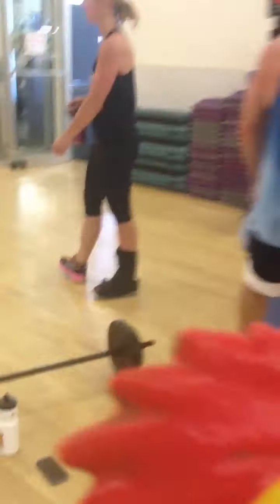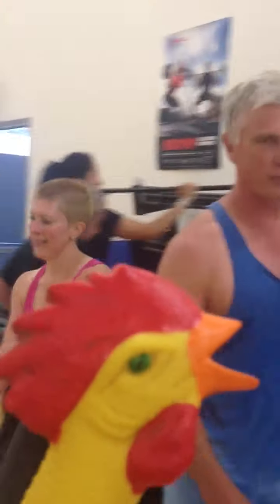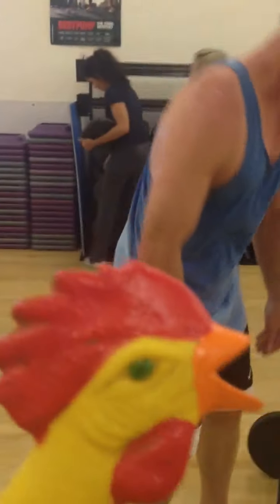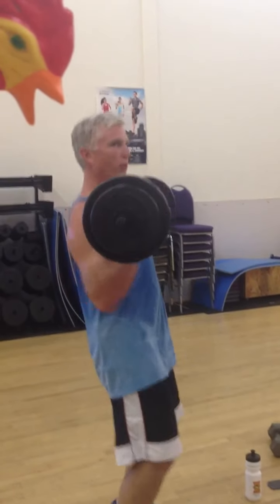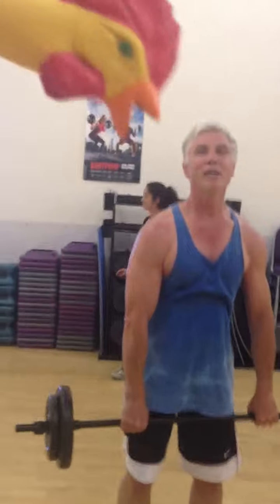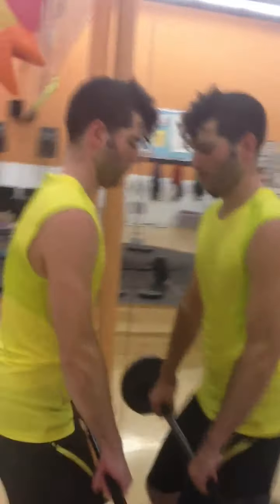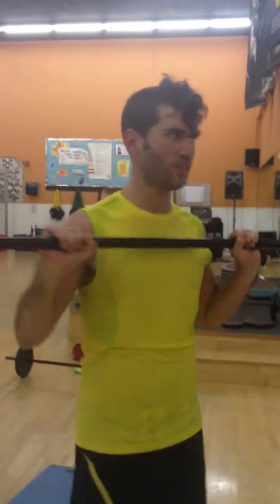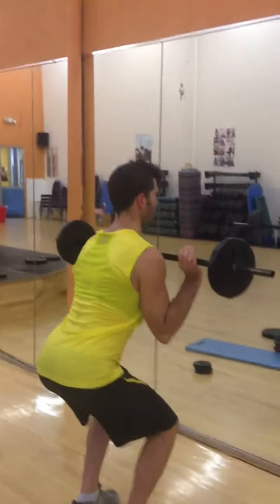Banned: 5th Avenue Fitness.